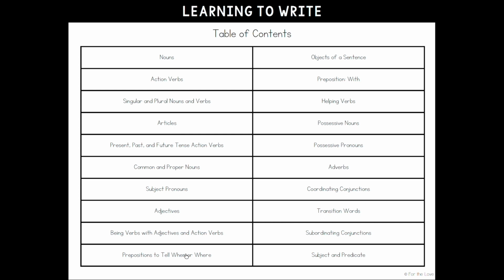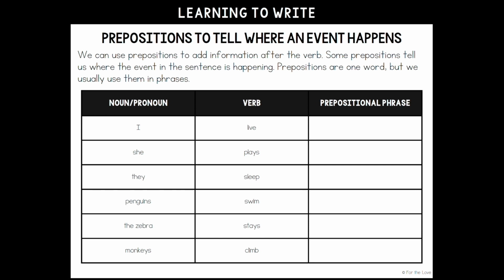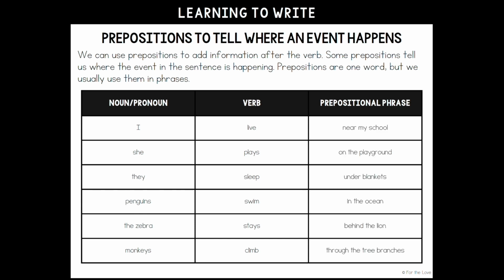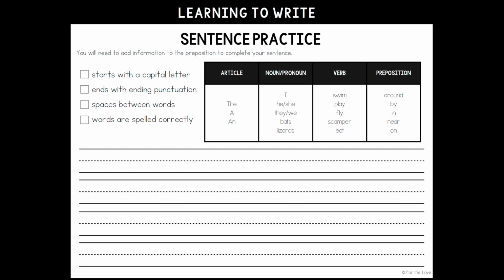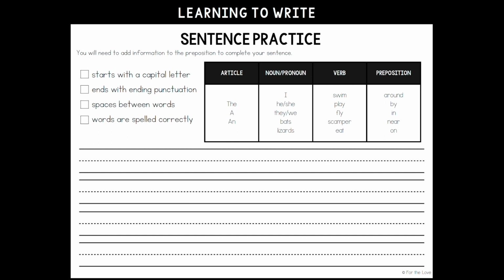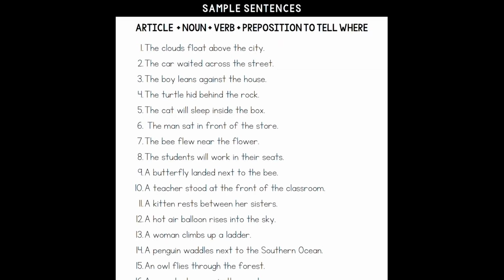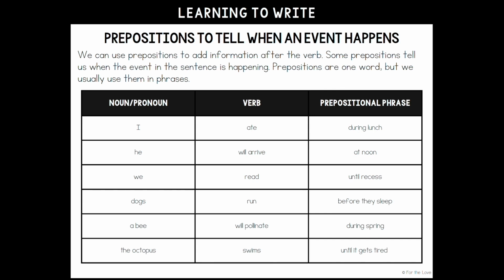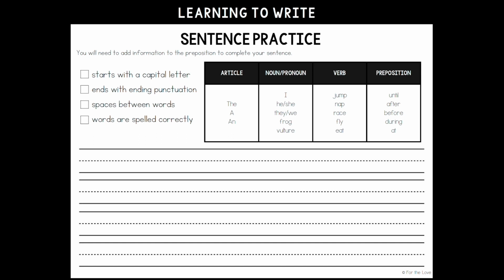Learning to Write: Prepositions to Tell Where and When Events Happen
Students need to learn how to write with systematic and explicit instruction. This program takes teachers and students from nouns to complex sentences by introducing the rules of grammar one step at a time. In this video, students learn how to add more detail to sentences using prepositions that tell where and when actions are happening. Students will learn prepositions and how to write prepositional phrases.